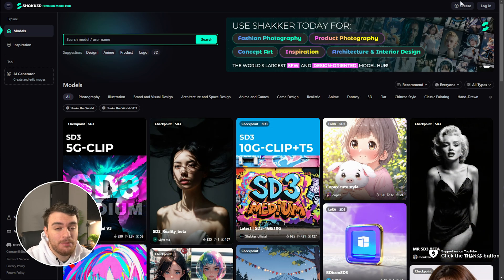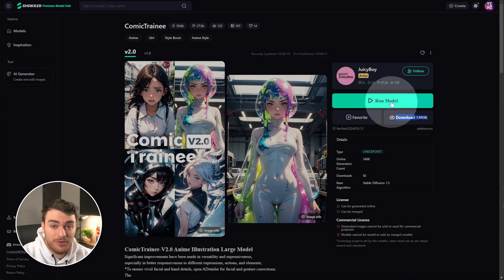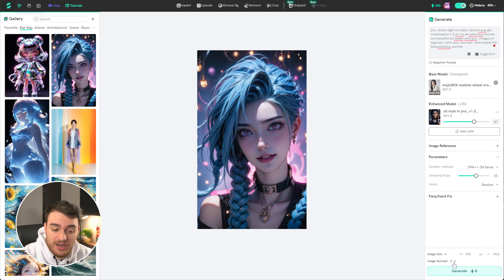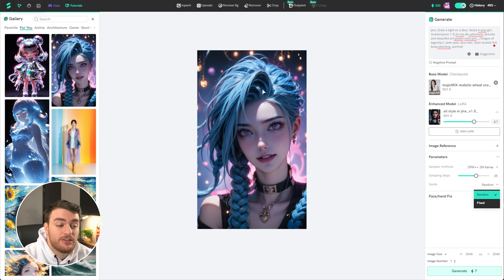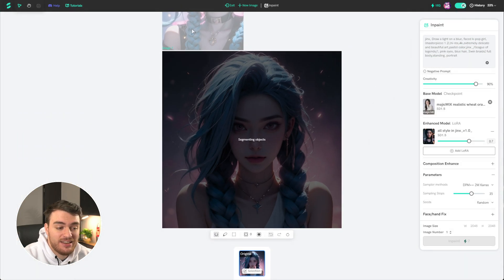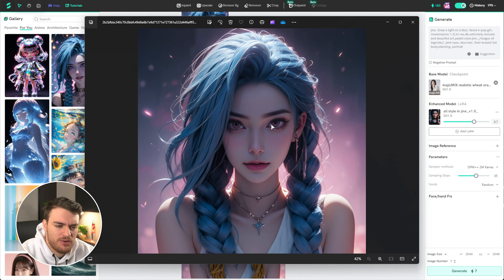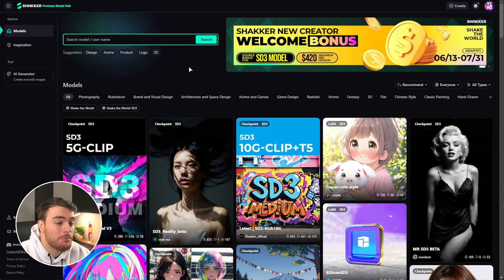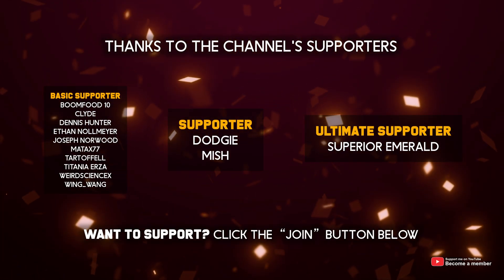Free Image Gens & Premium SD Models | Shakker.ai Full Guide + Breakdown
Shakker.ai has premium models for commercial use, hundreds of free image generations a day, and more! This quick sponsored guide shows you everything you need to know about creating images, inpainting, upscaling, outpainting, removing backgrounds or items and more. They are strictly SFW (Safe for Work) website, a Civitai.com competitor, and have SD3 models for use.

Timestamps:
0:00 - Intro/Explanation
0:33 - Getting started with Shakker.ai
1:09 - Generating images for FREE (No watermark)
3:41 - Inpainting
5:30 - Download images (No watermark)
5:50 - Remove backgrounds
6:11 - Upscale
6:40 - Remover (Inpainting/Cleanup brush)
7:36 - Outpaint
8:40 - AI Collage
10:25 - Trying SD3 with LORAs
11:25 - Why use Shakker.ai (or other image AIs online?)
11:58 - Trying line/pencil drawing models
12:23 - Free tokens, Premium membership
13:26 - Getting started & Creator promotions